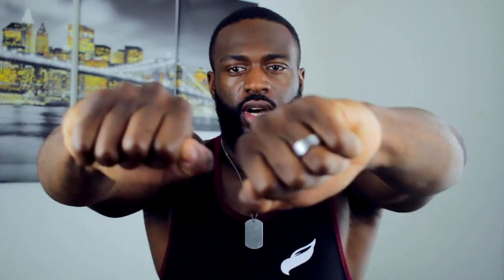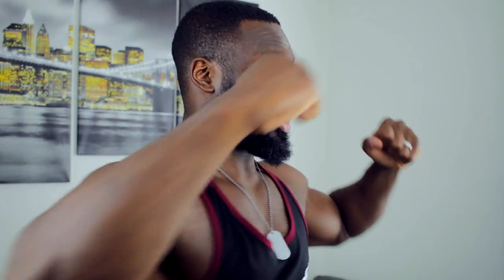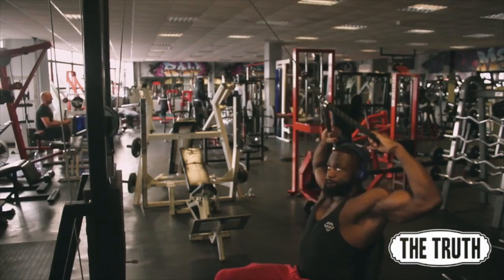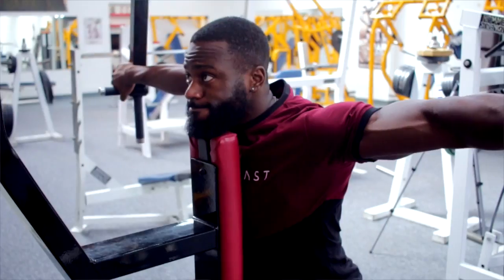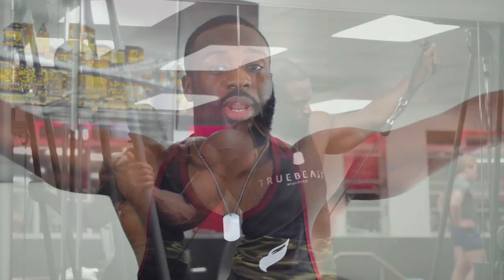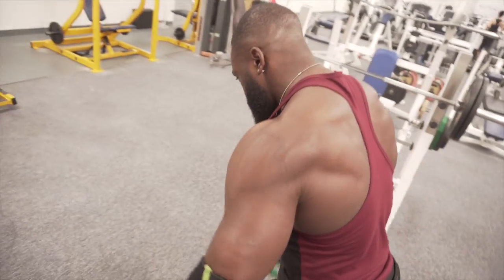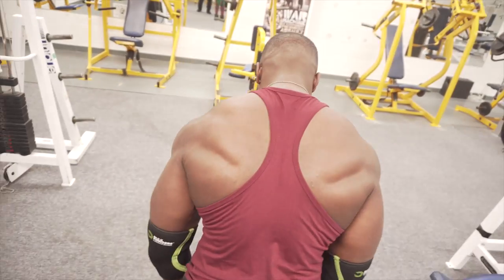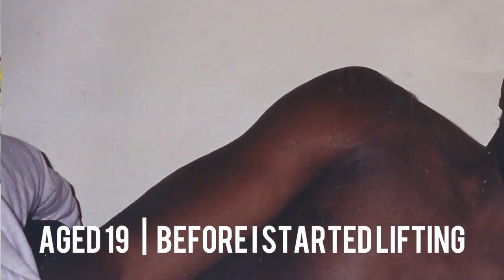Reasons Why Your Shoulders Won't Grow | My Top Tips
So Why won't your shoulders grow...? There are many reasons why which includes your genetics which you obviously can't change so lets focus on what you can change.. Here are some mistakes that me and my training partners through the years have made over the years and when corrected they can really release some untapped potential.

● £15 FREE UBER RIDE ► Use Code ‘GABRIELSEY’
● £5 OFF UBER EATS ► Use Code ‘GABRIELSEYEATS’

I N T E R A C T  W I T H  M E

R E A R    D E L T    E X E R C I S E S

1- Face Pulls
2- Rear Delt Barbell Rows
3- Rear Delt T-Bar Rows
4- Cable/Machine Rear Flyes

Full shoulder workout vid coming soon though :-)